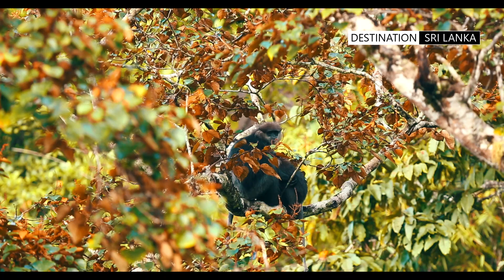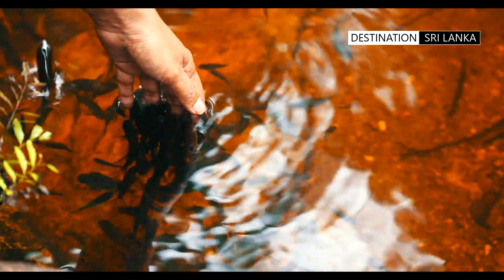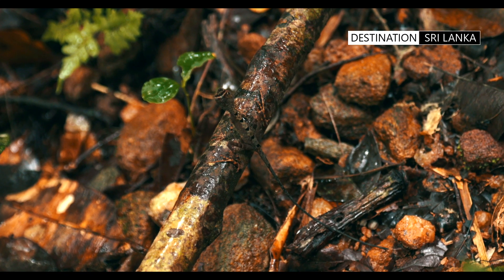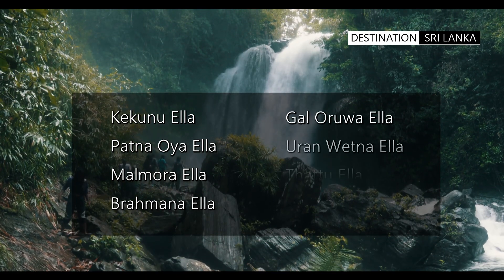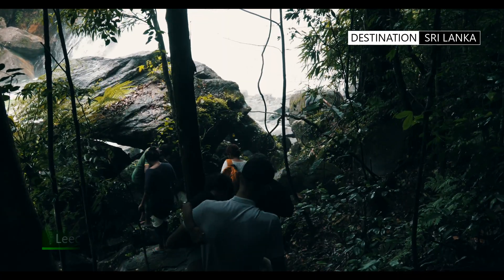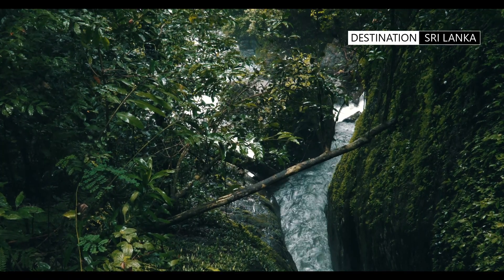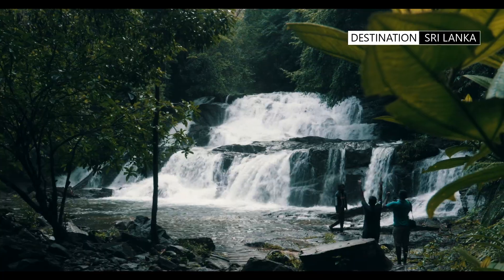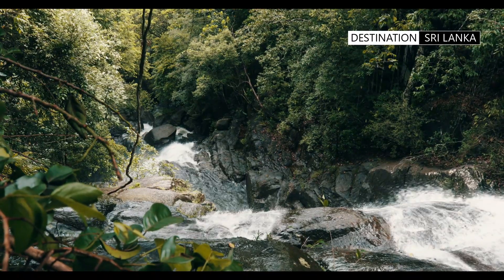Deniyaya | Sri Lanka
From Deniyaya you can access the Lankagama/Sinharaja entrance and experience a multitude of beautiful waterfalls.